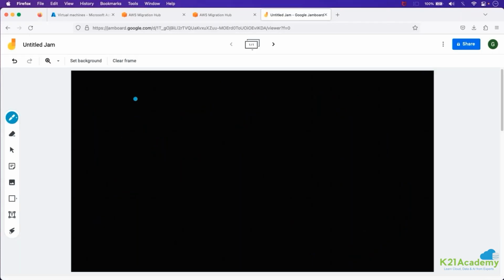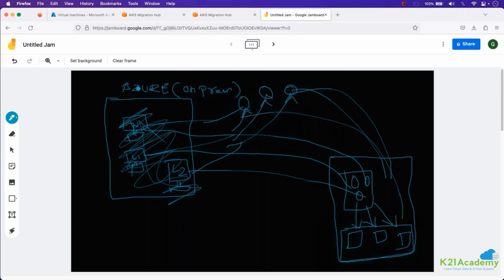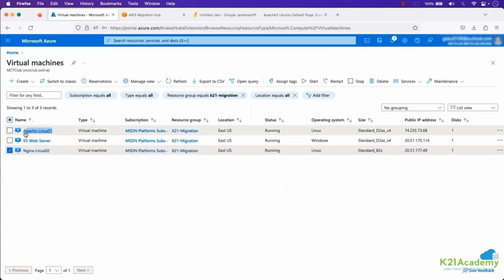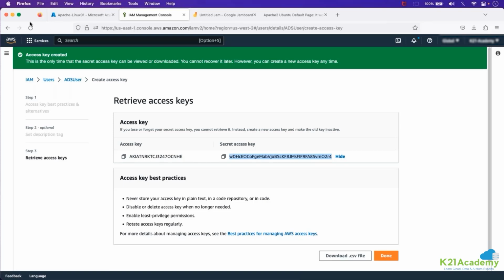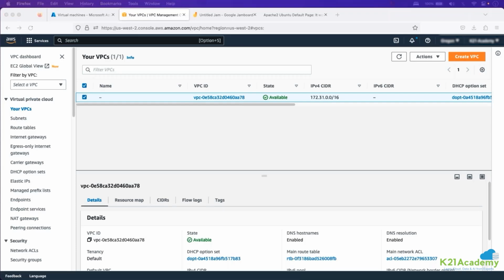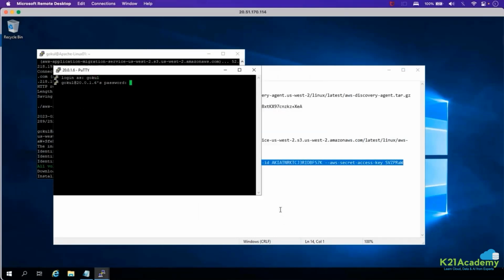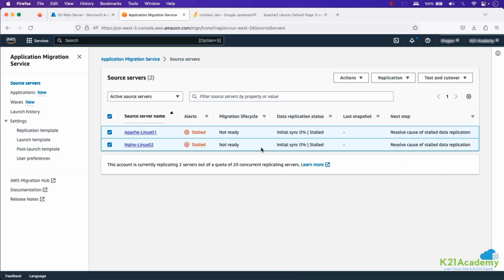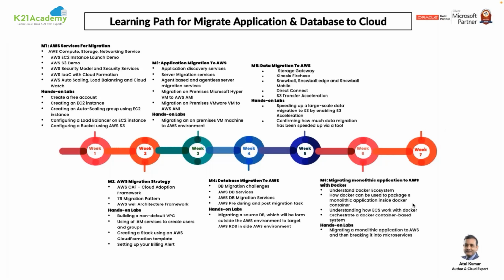AWS Cloud Migration | Migrating On-Premise VM to AWS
✅ Join our free AWS class to build your career, get certified, and land a high-paying job in AWS

📞 Want a personalized career roadmap? Watch this 10-minute video, answer a few quick questions, and let our Senior AI Career Strategists create one for you

Welcome to our AWS☁ Migration Demo!

In this video, we take you through a comprehensive technical training session focused on migrating workloads from Azure to AWS. Watch as we demonstrate the live migration of three servers (two Linux and one Windows) and explore the essential tools and services that streamline the process.

This demo is perfect for IT professionals, cloud engineers, and anyone interested in learning how to seamlessly transition from On-Premises/Azure environments to AWS.

Migration Process Overview (00:00 - 10:27)
🔸 Explanation of migrating servers from on-premises (Azure) to AWS
🔸Three servers: Windows and two Linux machines
🔸 Use of AWS Migration Hub for discovery and migration
🔸 Installation of discovery agent on Apache Linux 01 server
🔸  Creation of separate user accounts (ADS user, MGN user) for security
🔸  Use of access keys instead of traditional username/password

Discovery Phase (10:27 - 19:57)
🔸Completion of discovery phase for two Linux servers
🔸 Installation of migration agent on Apache Linux 01 and Nginx Linux 02
🔸 Mobilize phase skipped due to simple setup and time constraints
🔸Detailed process of installing migration agent using wget command
🔸 Identification of disk sizes during installation (8GB and 31GB)

Replication and Completion (19:58 - 29:50)
🔸Monitoring of replication progress in AWS console
🔸Explanation of not migrating Windows server due to larger disk size (127GB)
🔸Demonstration of migrated Windows server in AWS EC2
🔸Discussion on post-migration steps: stopping Azure server, changing DNS
🔸Emphasis on complexity and length of migration process

As mentioned in the video, here are the key action items to complete as part of the migration process:

✅Wait for replication of Apache Linux 01 and Nginx Linux 02 to complete (24:51)
✅Stop Windows web server in Azure after successful replication (25:42)
✅Change DNS to point to new AWS server after migration (25:42)
✅Practice AWS services (EC2, S3, VPC, etc.) before attempting migration (28:27)

Let’s enhance your cloud migration skills together!